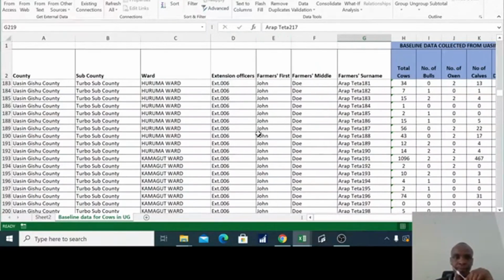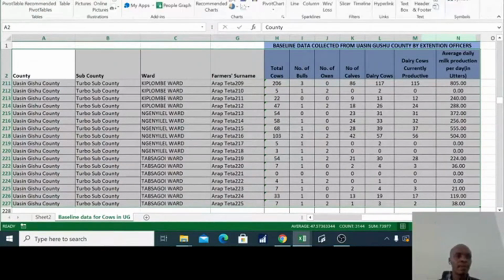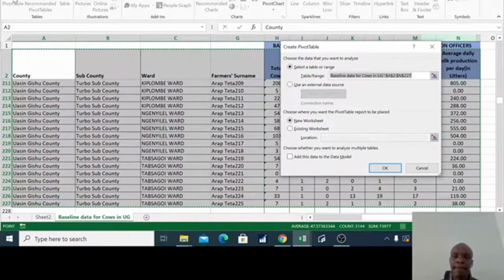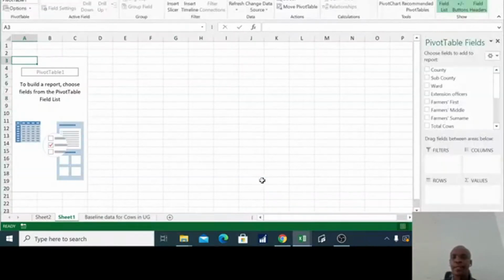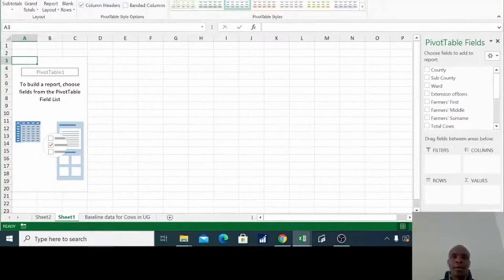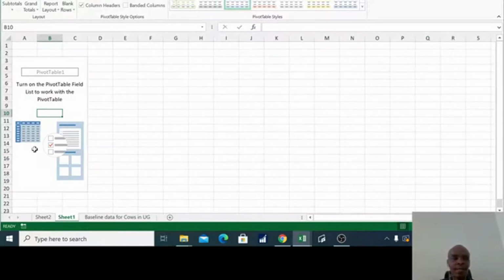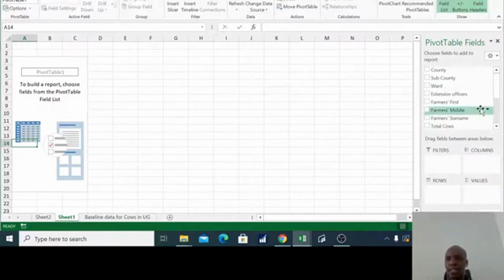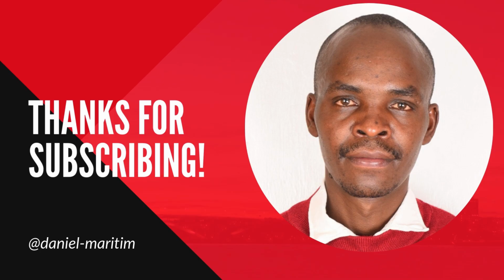Introduction to Microsoft Excel PivotTable. A Step-by-Step Guide!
Welcome to our comprehensive guide on Microsoft Excel PivotTables! 📊 Whether you're a beginner or looking to refresh your skills, this step-by-step tutorial will help you master PivotTables in no time.

In this video, you'll learn:

What PivotTables are and why they're useful
How to create a PivotTable from scratch
Tips for organizing and summarizing your data
Advanced features to take your data analysis to the next level
By the end of this tutorial, you'll be able to transform raw data into meaningful insights effortlessly.